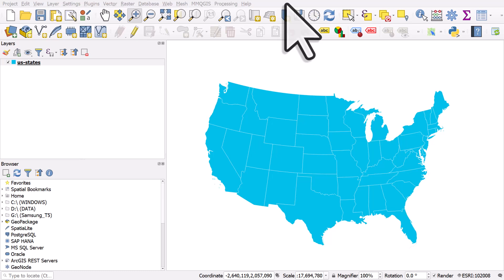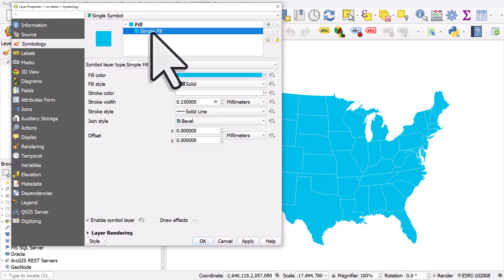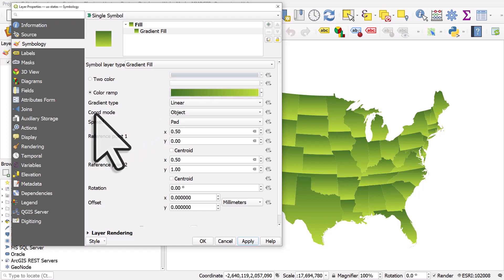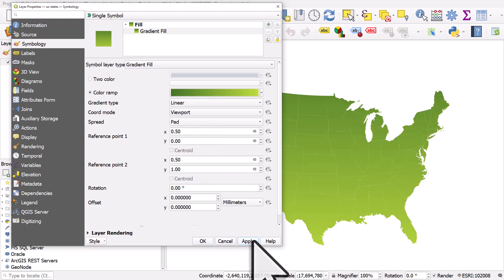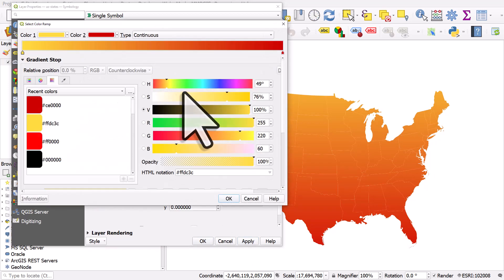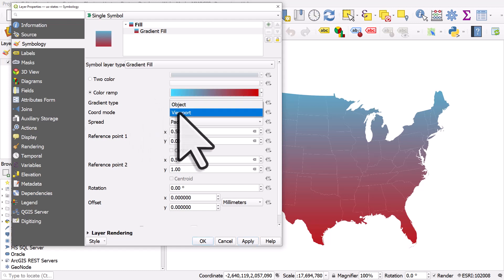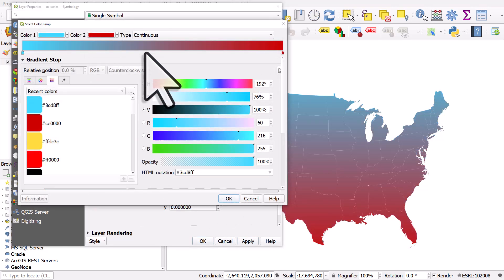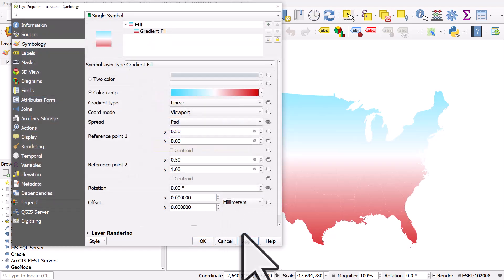Object vs viewport gradients in QGIS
When you add a gradient fill (or an image fill) to a polygon in QGIS the default _Coord mode_ is Object and this applies the mode to individual objects. But if we change it to _Viewport_ it will be applied to the entire layer.

*This applies to gradient fills, as well as image fills (e.g. when you fill a shape with a jpg or png image).*

Take a look to see what I mean - it can be very useful!